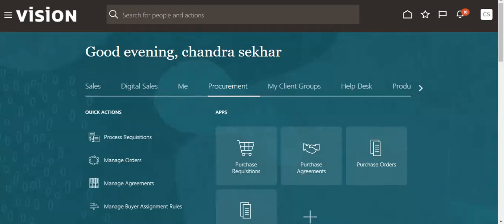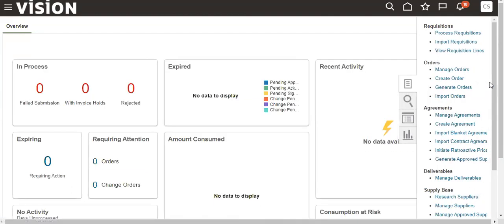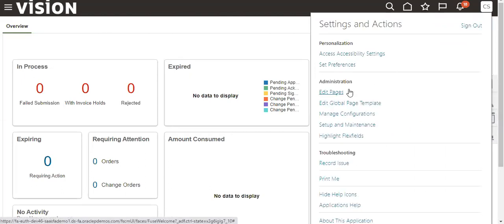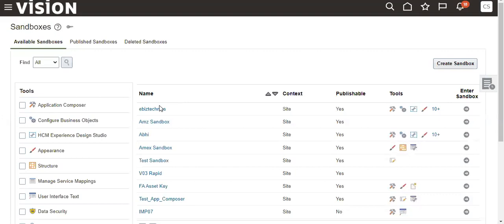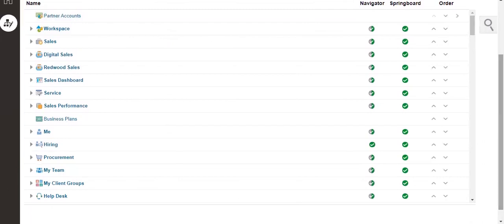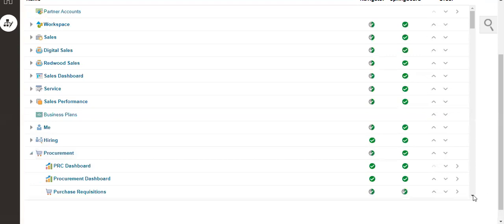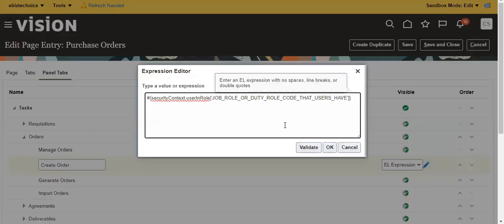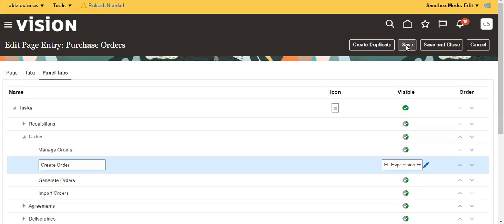Restricting users from creating purchase order without Requisition using Sandbox customization